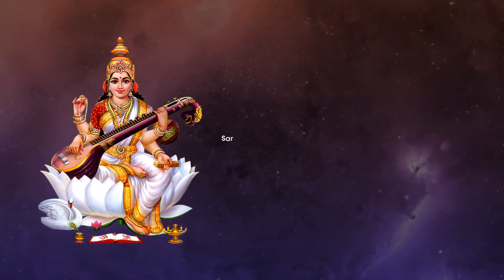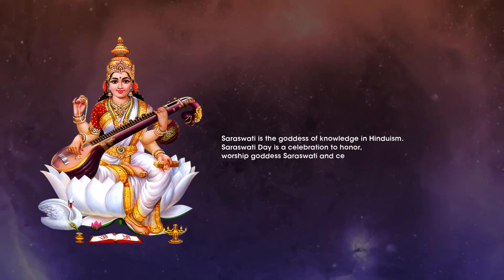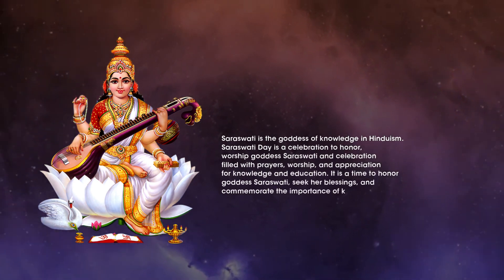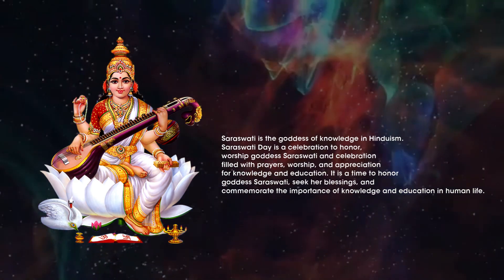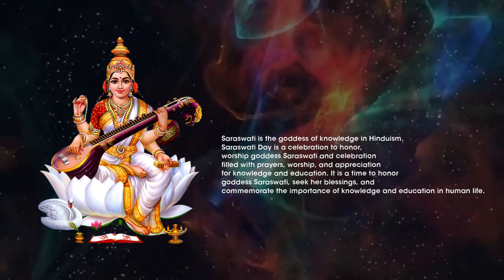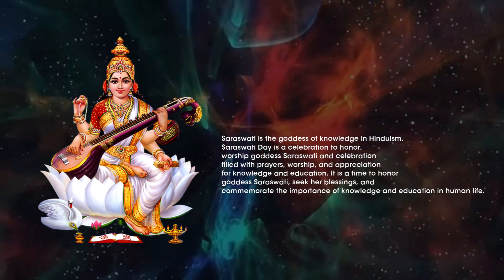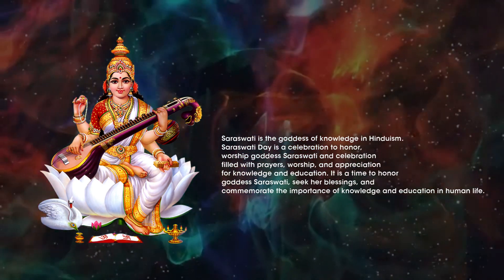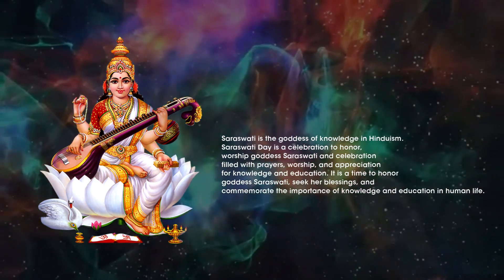Saraswati Day Celebrating Intelligence and Art in Balinese Culture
The Saraswati Day commemorates wisdom, intelligence, art, and knowledge in Balinese culture, Indonesia. Celebrated every six months in the Balinese wuku calendar, specifically on the Sabtu Umanis Wuku Watugunung day, this festival radiates the spirit of wisdom and self-improvement through the reverence of Dewi Saraswati, the embodiment of knowledge and art.

On Saraswati Day, the people of Bali welcome the morning with meaningful activities. Books, writing tools, and objects representing knowledge are placed on offering tables adorned with fresh flowers and leaves. Dewi Saraswati, often depicted holding a musical instrument and sacred books, is honored through prayers and offerings at various places of worship.

Furthermore, in an educational context, Saraswati Festival holds significant value. Schools in Bali celebrate this day with special ceremonies. Students don traditional attire and carry books and writing tools as symbols of their dedication to learning. These ceremonies reflect a commitment to valuing knowledge and nurturing a steadfast spirit of learning.

Art is also an integral part of Saraswati Day. Various artistic performances such as dance, music, and literature are staged to honor Dewi Saraswati and encourage the development of artistic talents. These presentations create a lively and spirited atmosphere, enriching Bali's cultural artistic heritage.

Saraswati Day is not merely a ceremonial celebration but also a profound reflection on the importance of knowledge and art in personal and societal development. It's an inspiring time to celebrate wisdom and the spirit of learning, while also respecting the diversity of knowledge that forms the foundation of human life.

Overall, Saraswati Day is a celebration that embraces intelligence, art, and culture in a joyful spirit. From the offering tables to the artistic performances, this festival invites everyone to honor the values of knowledge and creativity that inspire spiritual and intellectual growth.